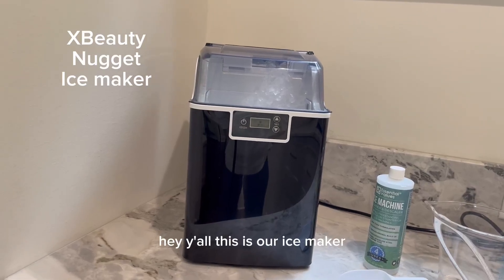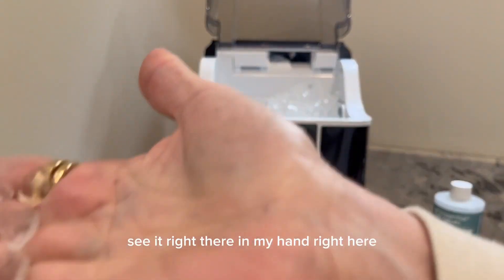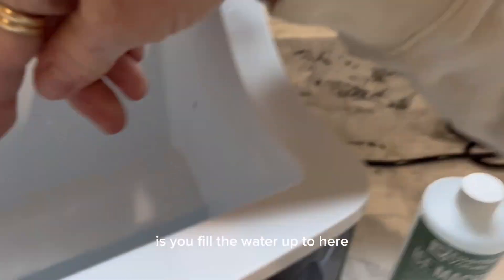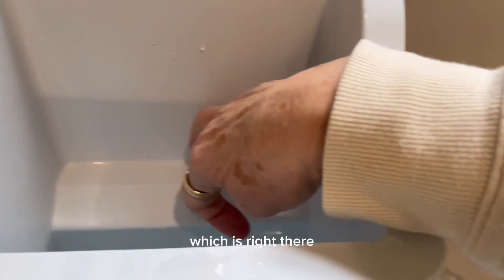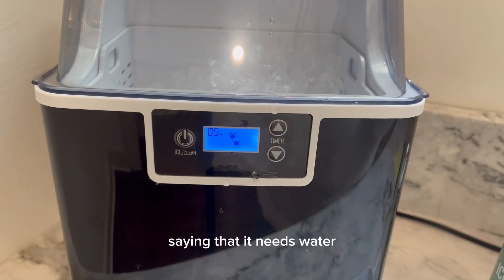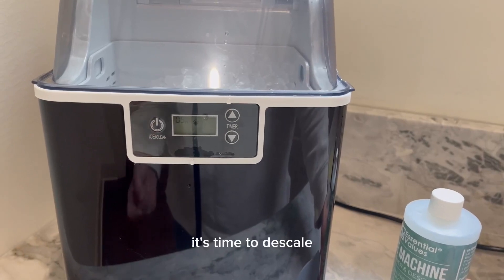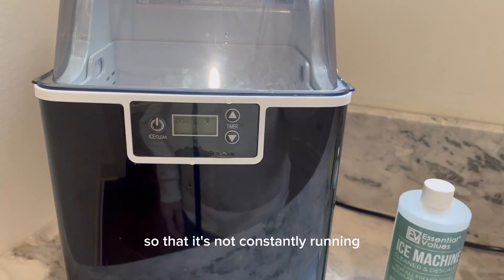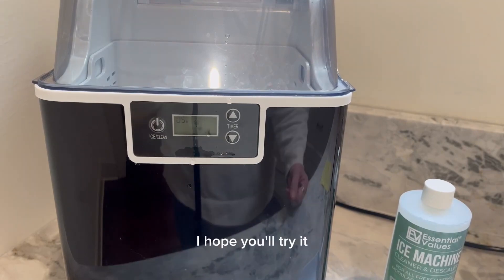Nugget Ice Maker Countertop, Crushed Chewable Ice Maker Machine Review